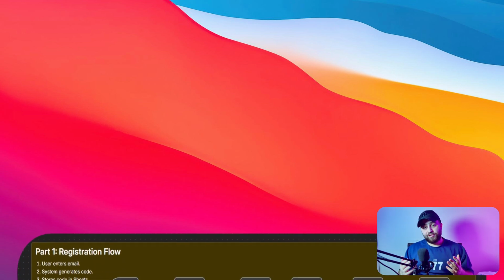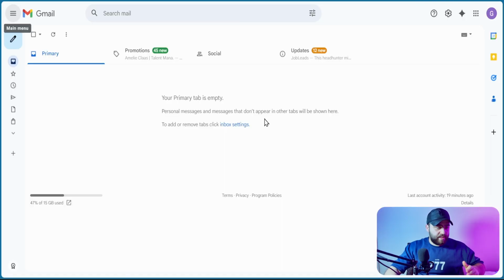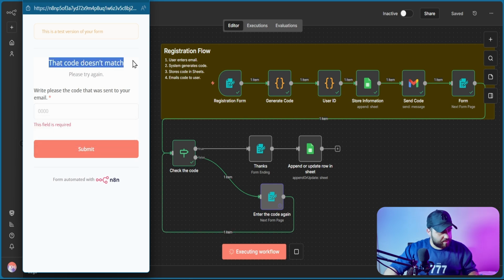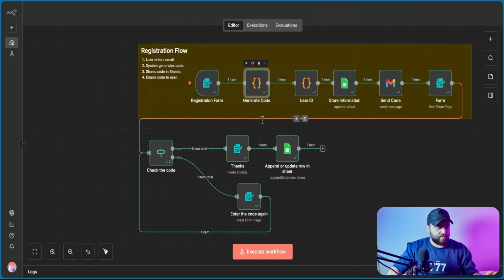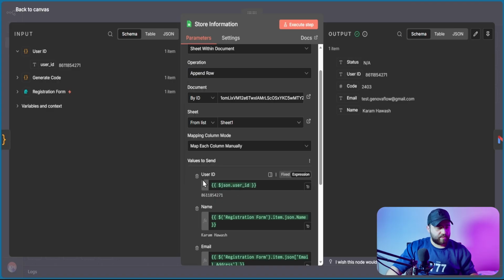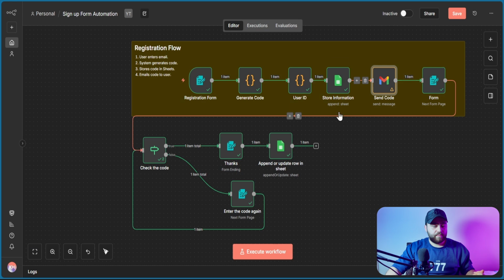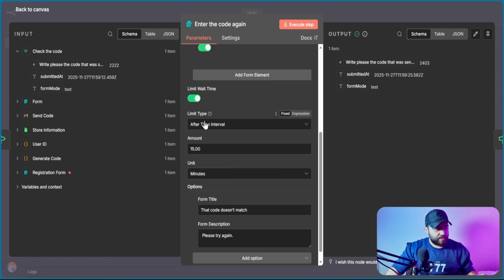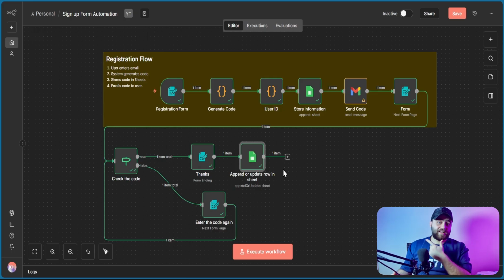Automate User Signups & Email Verification with n8n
Learn how to build a reliable signup + email verification flow that protects your deliverability and captures only real users. This step‑by‑step tutorial shows how to collect name, email and password via a form, generate a one‑time code, send it by email, validate the code with time limits, and store verified users in Google Sheets using n8n. Perfect for SaaS founders, product builders, and automation engineers who want secure, production‑ready signups.

By integrating AI into this workflow, you can personalize verification emails and optimize the user experience while maintaining security. AI also helps automate context‑driven messaging, making the signup and verification process smarter, faster, and more engaging for your users.

💡 What you’ll learn:
✅ How to build a signup form in n8n that captures name, email, and password
✅ How to generate a random 4‑digit verification code and a 10‑digit user ID
✅ How to send a personalized verification email via Gmail from n8n
✅ How to add a 15‑minute expiry and retry form for wrong codes
✅ How to validate the code with an IF node and loop until success or expiry
✅ How to append and update rows in Google Sheets (append row + update by user ID)
✅ How to mark verified emails in your sheet to protect deliverability
✅ How to map form fields, code node outputs, and sheet columns reliably ✅ How to show a completion screen and update status to a green check when verified
✅ How this n8n template streamlines the signup process by verifying emails with a one‑time code, ensuring only valid users register for your app or website.
✅ How verified users are automatically assigned a unique user ID and added seamlessly into your database for reliable onboarding.

This tutorial keeps the workflow simple and production‑ready: form input → generate code + user ID → send email → code validation (with timeout) → append/update Google Sheet → completion. Use this to reduce fake signups, improve newsletter quality, and automate user onboarding.

Chapters
⏱️ 0:00 - Intro
⏱️ 0:02 - What this automation does (name, email, password + code)
⏱️ 0:11 - Demo: receive generated code in inbox
⏱️ 0:21 - Execute workflow and submit form
⏱️ 0:54 - Inspect verification email and code
⏱️ 1:09 - Test wrong code and retry flow
⏱️ 1:21 - Correct code — success and sheet update
⏱️ 1:30 - Why verifying emails protects deliverability
⏱️ 1:43 - Form node setup and field types
⏱️ 2:00 - Code generation node (4‑digit) and user ID (10‑digit)
⏱️ 2:24 - Google Sheets: append row operation and mapping
⏱️ 2:52 - Gmail send node: subject, body, personalization
⏱️ 3:12 - Add 15‑minute expiry and numeric code field
⏱️ 3:33 - IF node: compare generated code to user input
⏱️ 3:56 - False branch: repeat form with error message
⏱️ 4:12 - True branch: show completion screen and update sheet
⏱️ 4:36 - Final notes, recap, and CTA